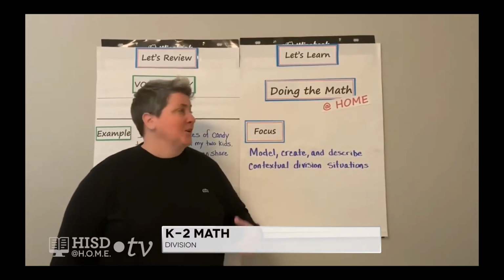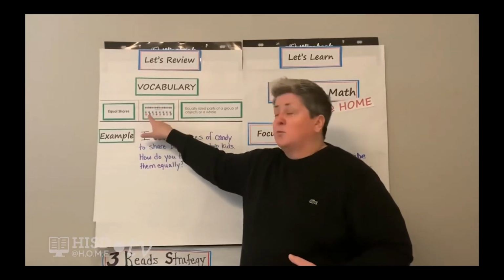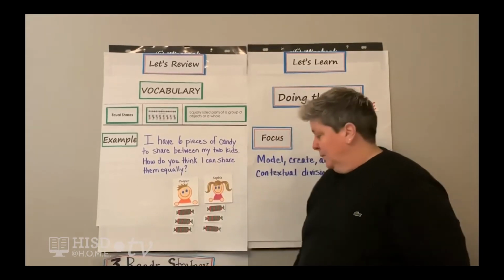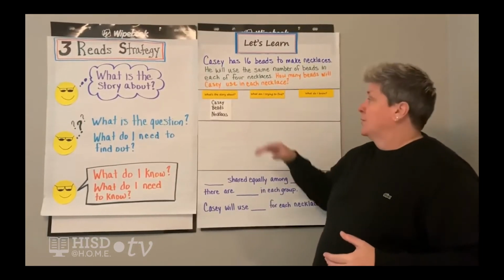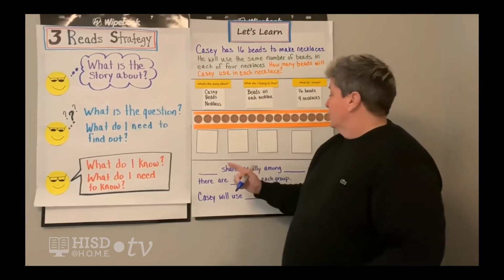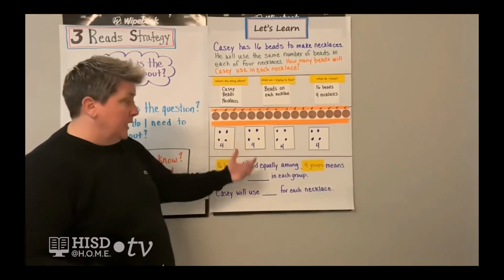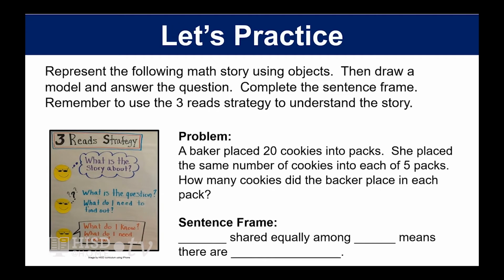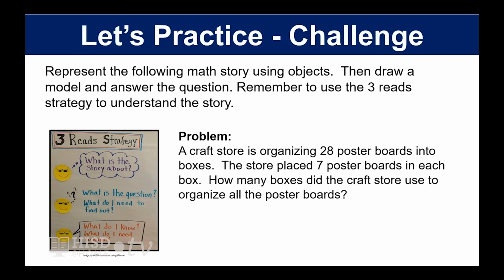K 2 Math Division Week of June 29 Tracy Fox TRT 21 46